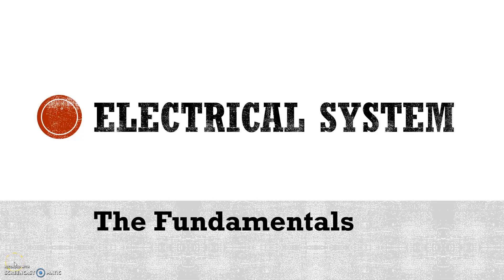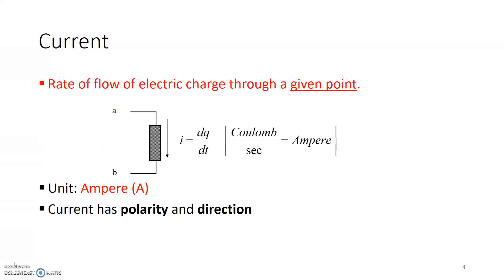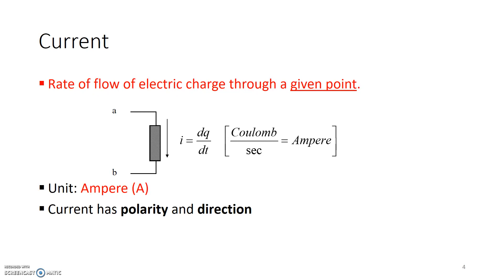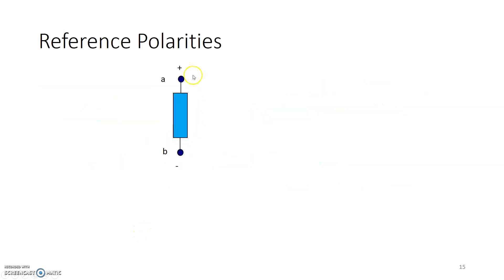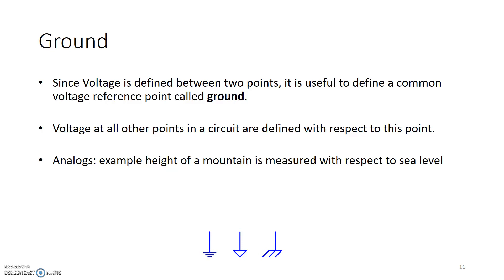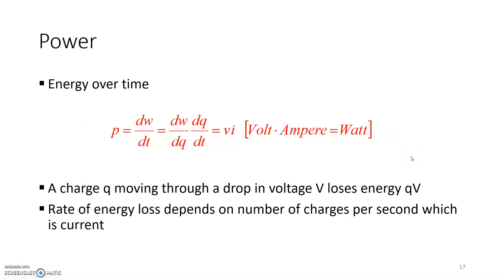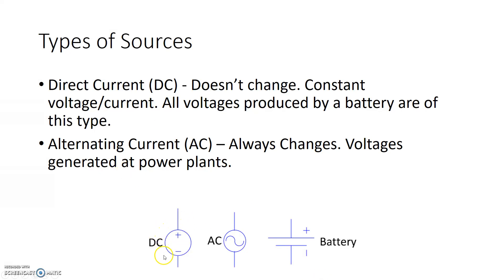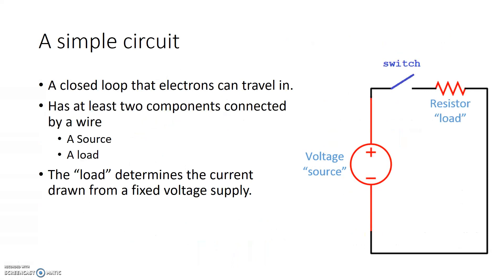Electrical Circuit - The Fundamentals.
Basic Description of the Circuit Quantities used in Circuit Analysis.